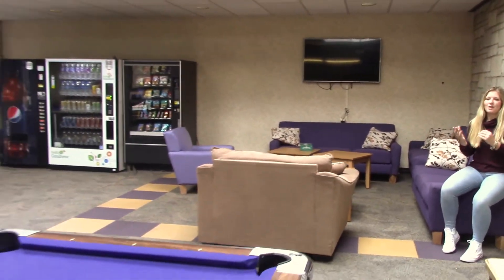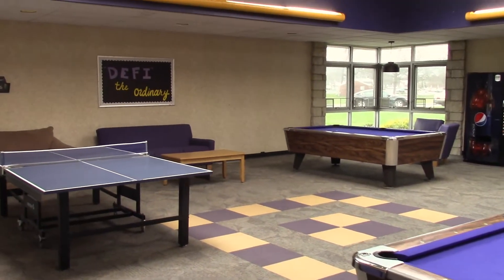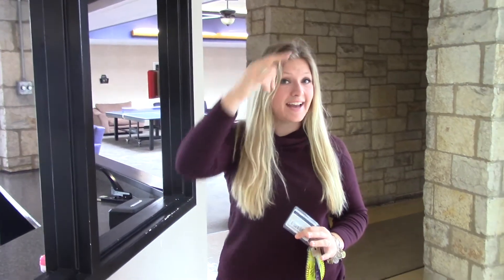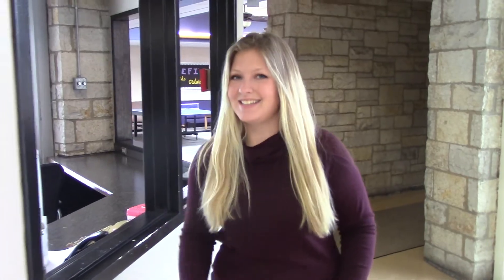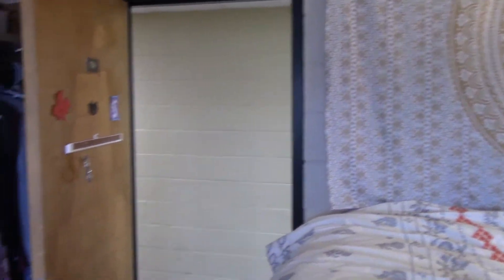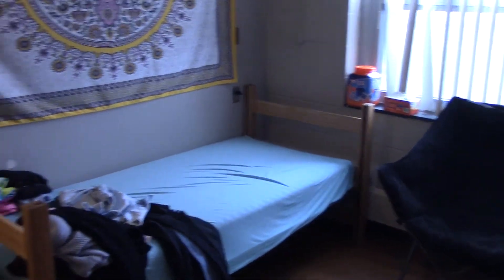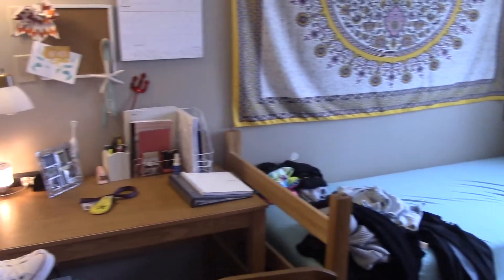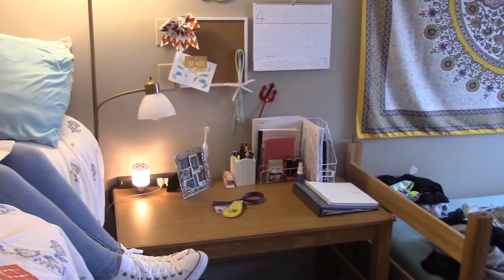McReynolds Hall Tour